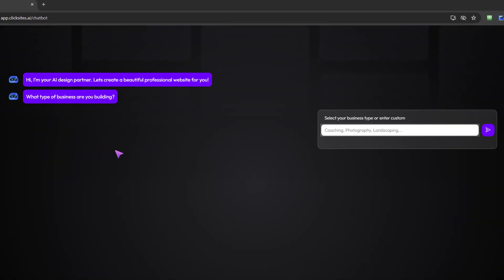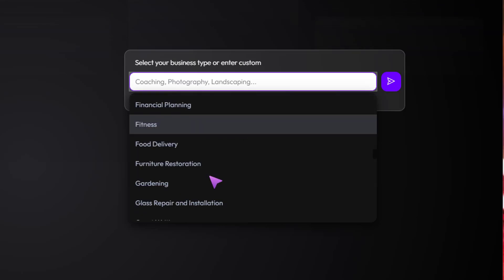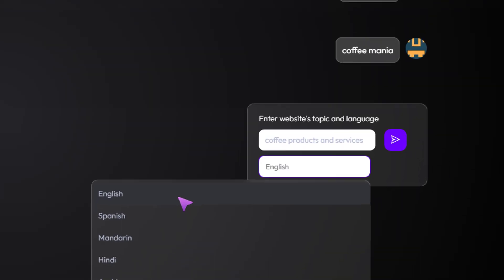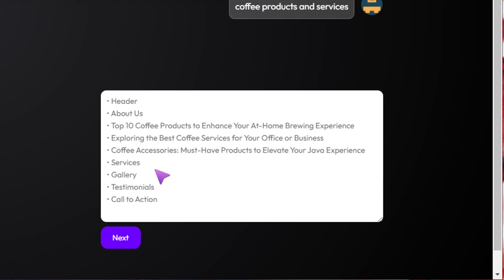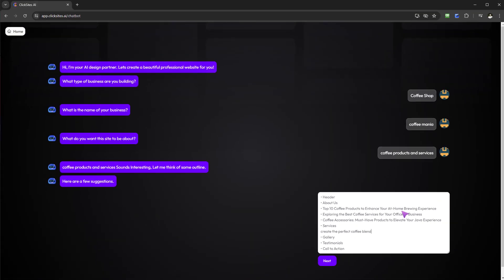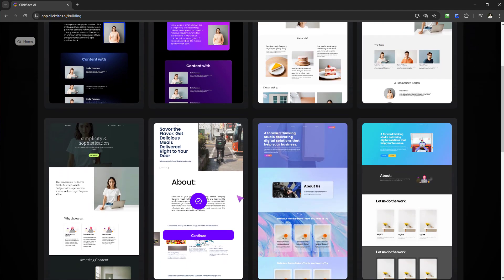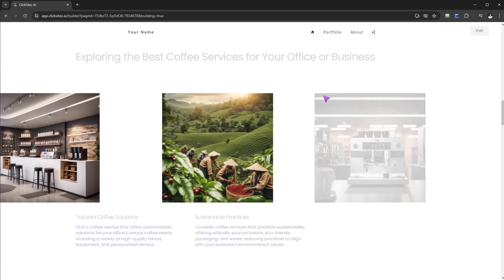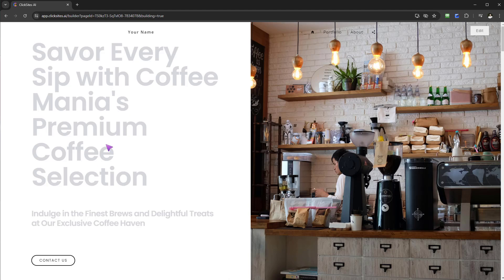2) ClickSitesAI Tutorial: Using the Chatbot and Template Selection